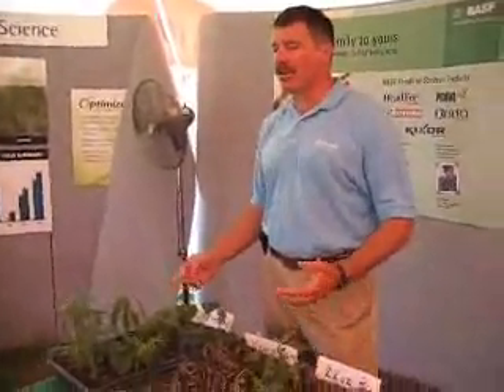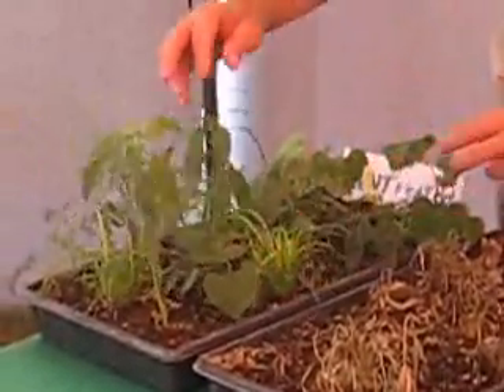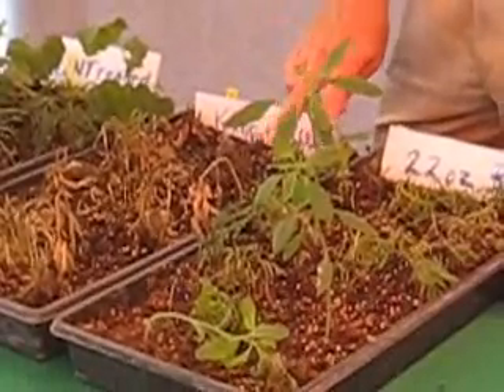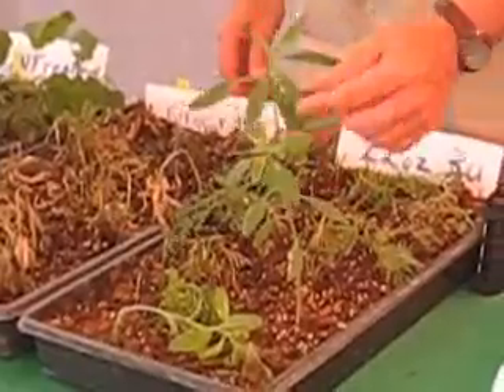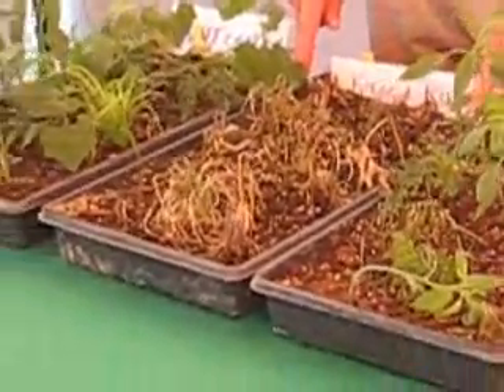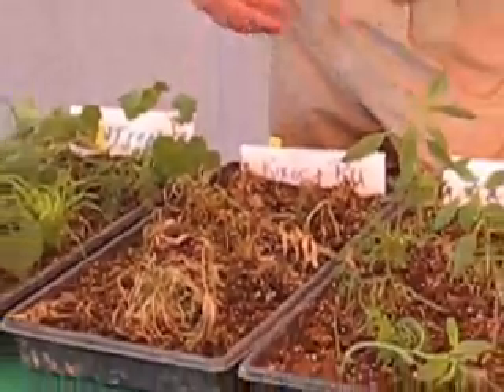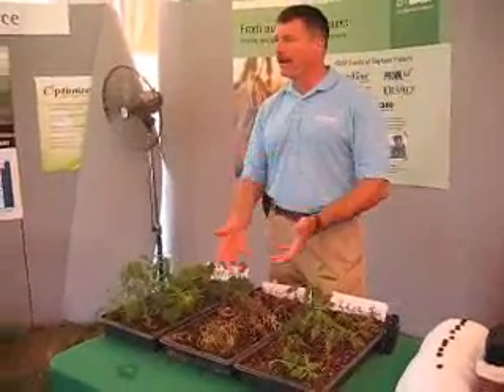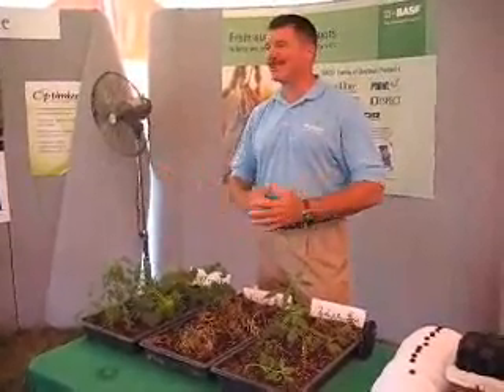BASF Kixor (pre-approval) Demonstration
BASF demonstrates the weed killing capabilities of Kixor(TM)herbicide which is being evaluated this summer in southwest Missouri trials.  This product is not yet registered by EPA but BASF hopes to gain approval for use on a wide variety of crops.